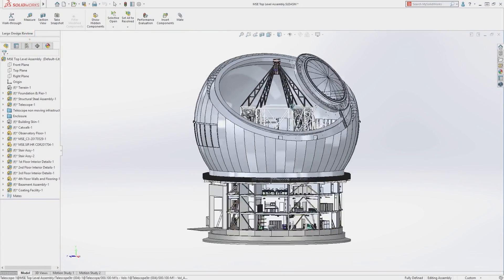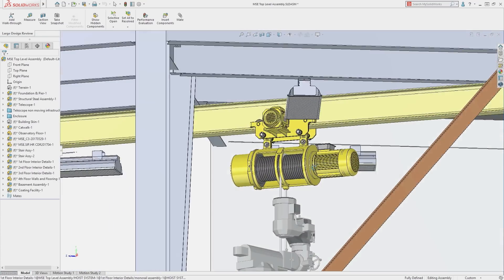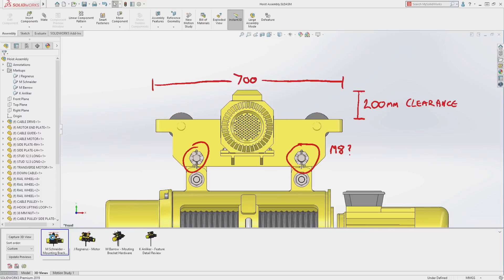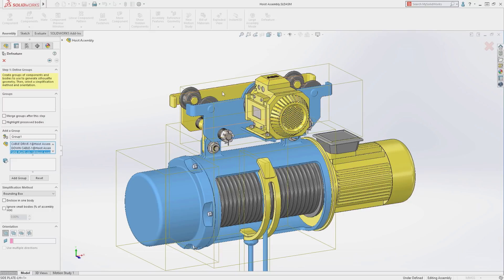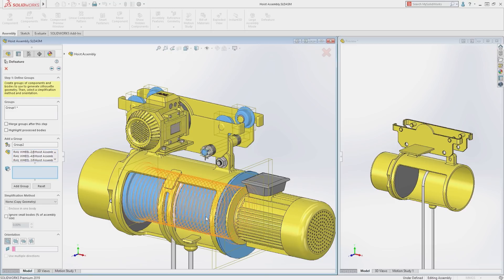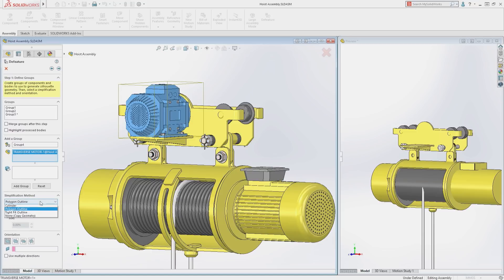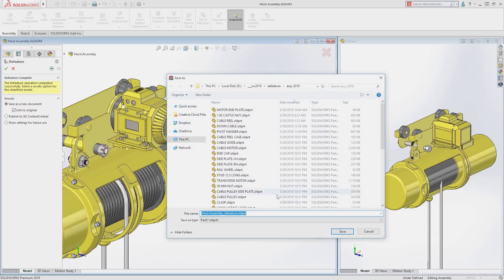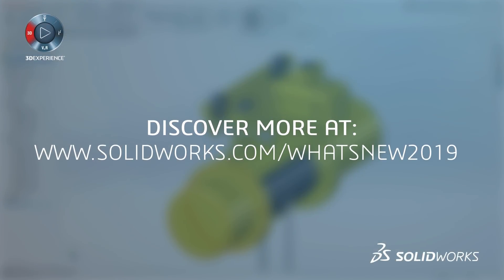Collaboration with SOLIDWORKS 2019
Collaboration with SOLIDWORKS 2019. Collaboration is a key aspect of the design process, and SOLIDWORKS introduces some fantastic new capabilities for communicating ideas and sharing models. In SOLIDWORKS 2019, communicating design ideas has never been easier with the new 3D Markups and the enhanced Defeature tools that help users share their models and protect their intellectual property.